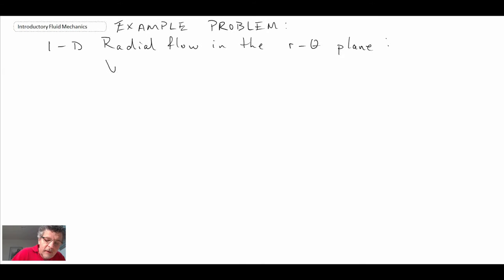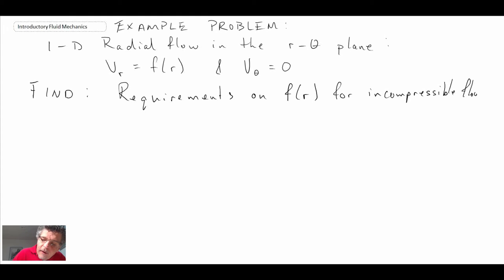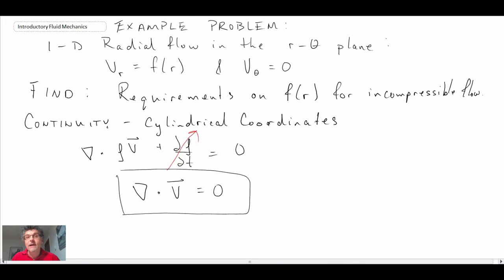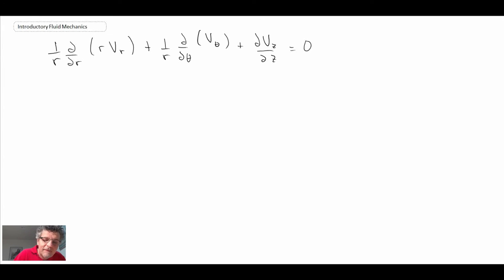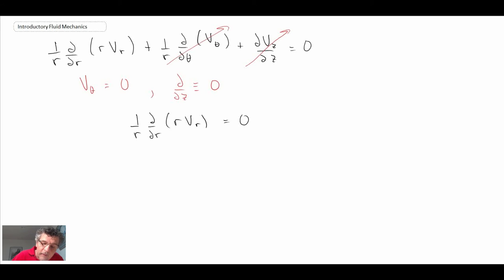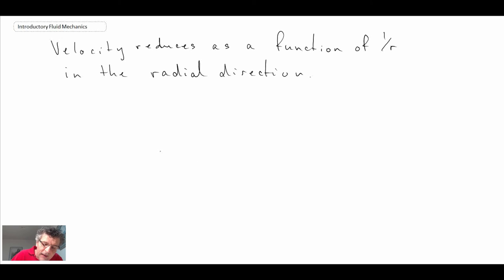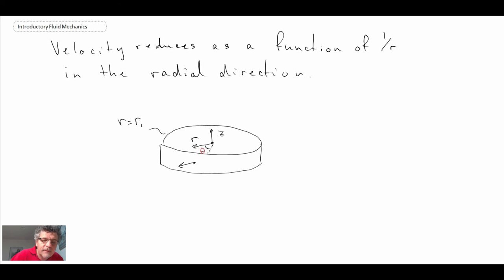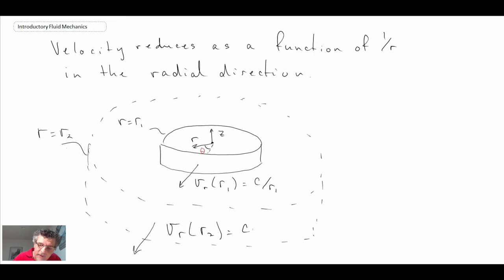Introductory Fluid Mechanics L12 p5 - Example - Cylindrical Continuity